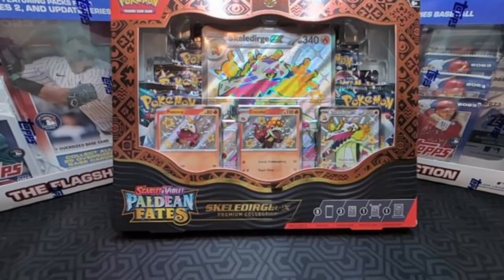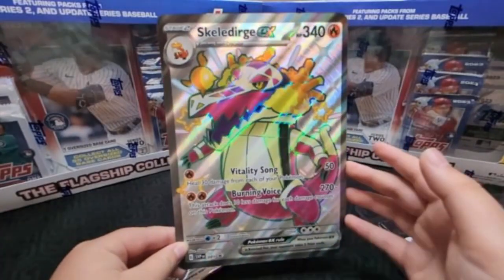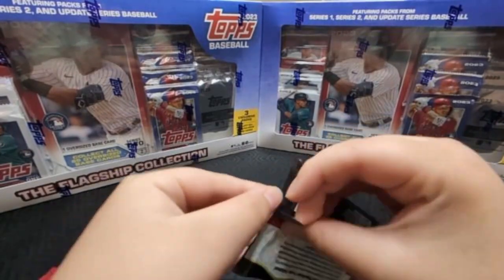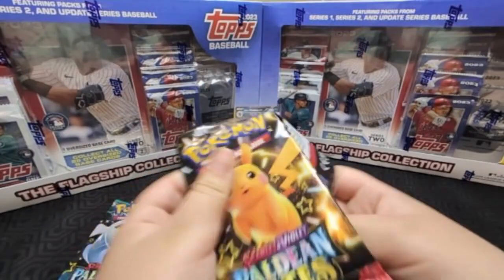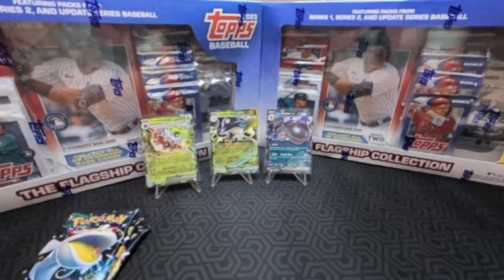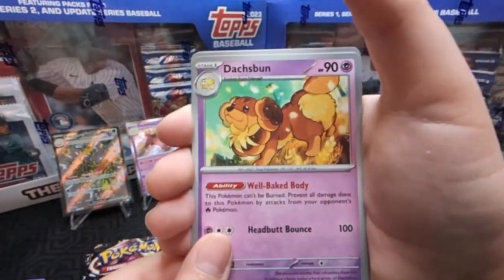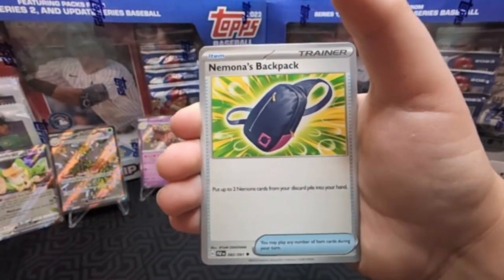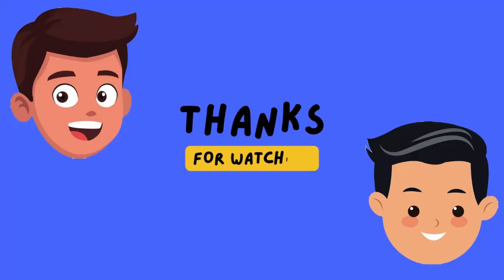😱We Pulled Hits From Every Pack!🤯Pokémon Paldean Fates Skeledirge EX Premium Collection Box.👀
Join my son (Caleb) and myself (mostly Caleb) in opening the "SCARLET & VIOLET—Pokémon Paldean Fates Skeledirge EX Premium Collection Box! We opened 8 packs hunting for Shiny rares, Shiny Ultra rares and Ex"s, to build our personal collection set!

We love to play the game and we are also collectors at heart! Get our take on the value of the  Premium Collection Box! and what type of hits you can expect from the 8 pack premium collection set.

See the "Shiny" Rares and the new record of EX's cards we pulled!